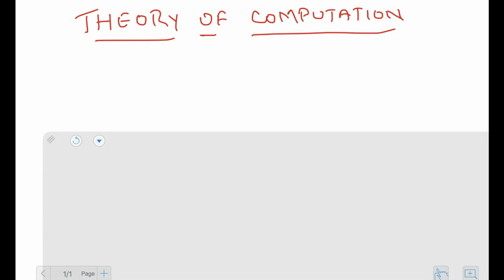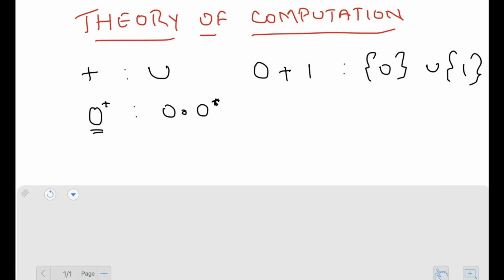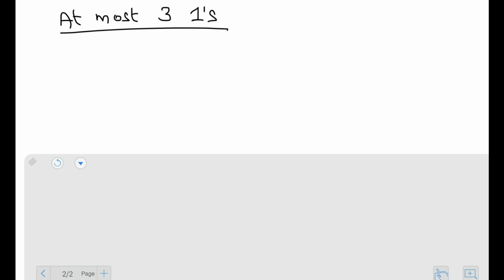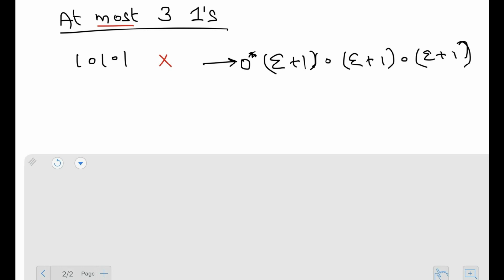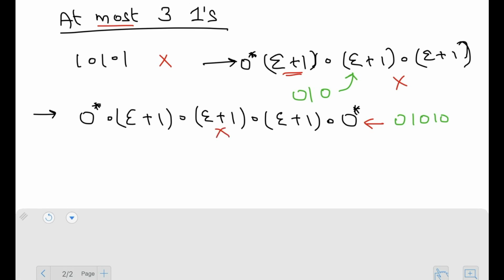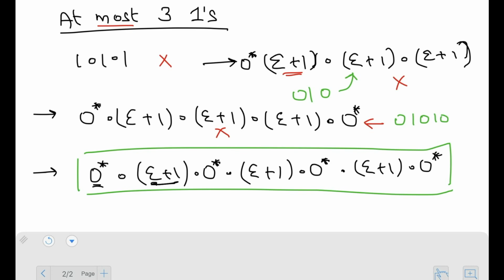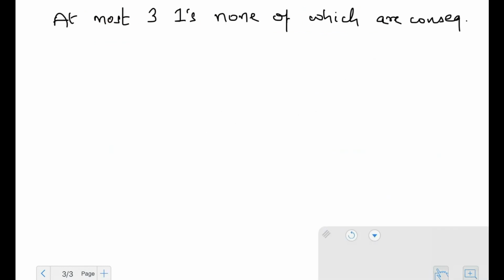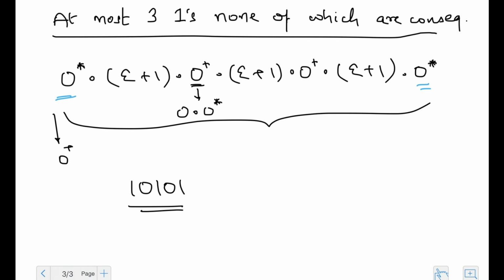Theory of Computation #6: Regular Expression Examples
In this video we look at some examples to convert a problem to the corresponding regular expressions. It is very important to be able to write a regular expression for any problem/language given. This is the first step before attempting to make a finite state machine, which we would look at in the next video.

Correction: At 9:18, the regex is incomplete as it does not account for cases with less 1's which do not need both 0's. The correct regular expression is:
0*(ε+1)0* + 0*(ε+1)00*(ε+1)0* + 0*(ε+1)00*(ε+1)00*(ε+1)0*